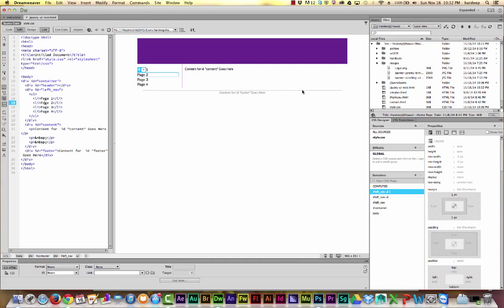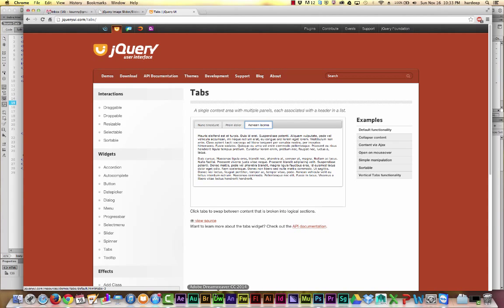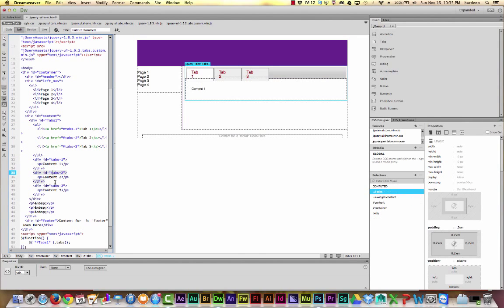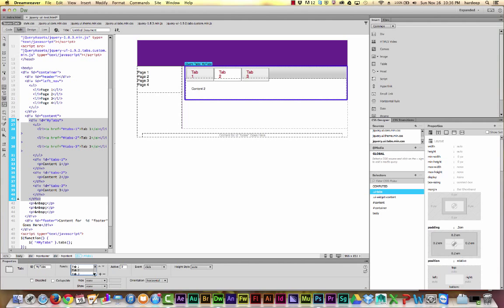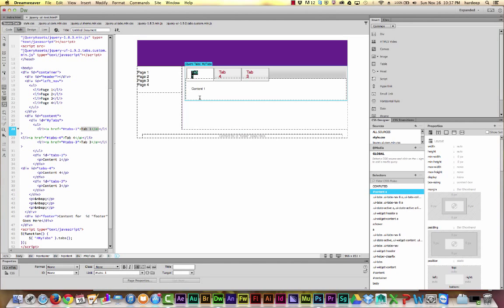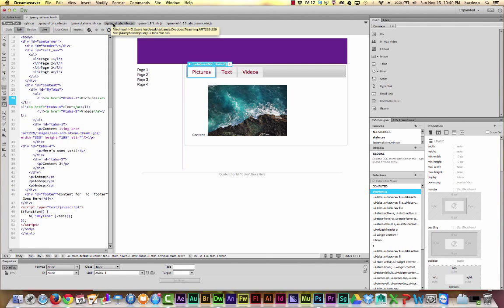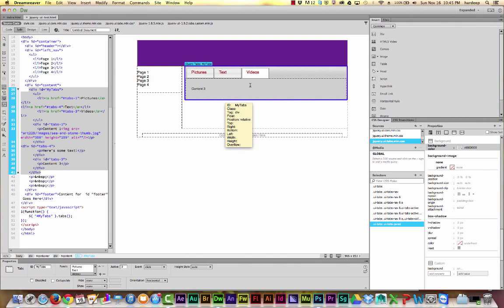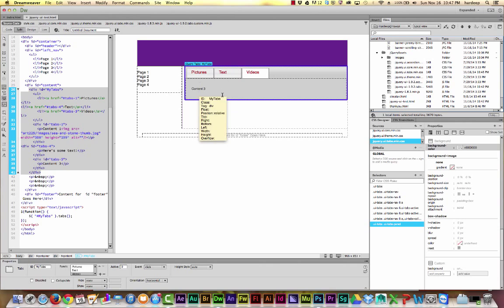Adding a JQuery UI Widget in Dreamweaver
Created for my Interface Design I students at Leeward Community College